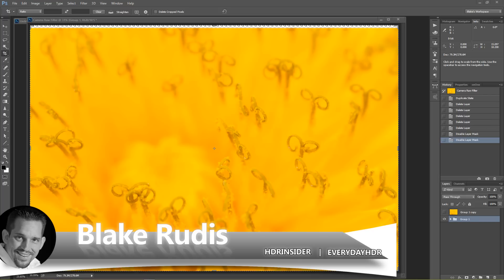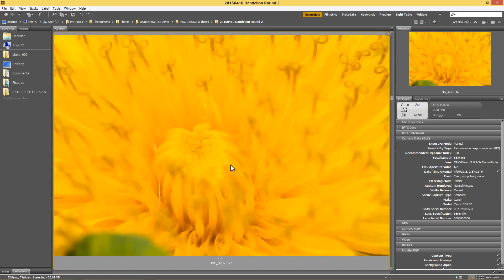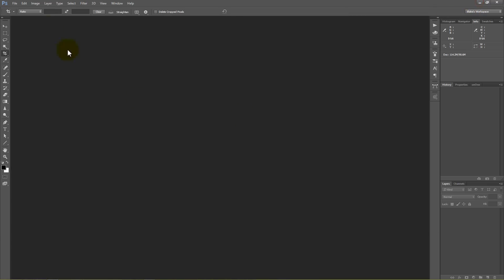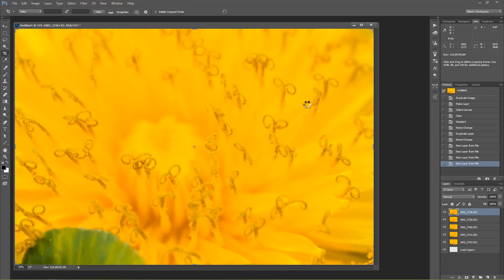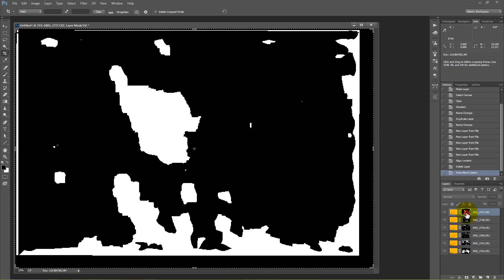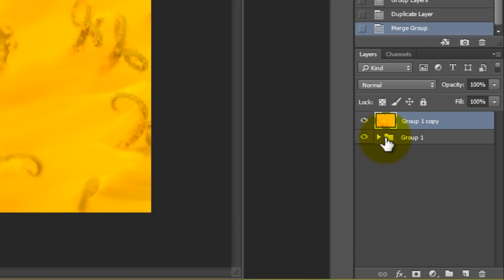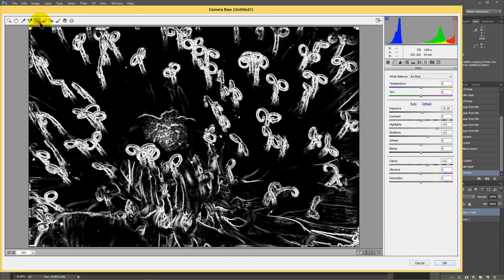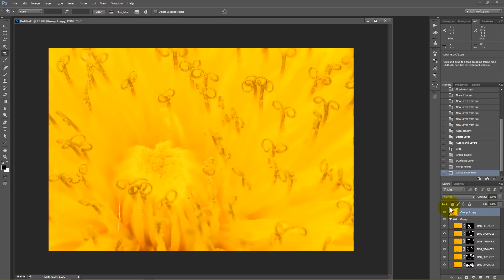Focus Stacking in Photoshop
When one shot just won't cut it, take many!

With Macro Photography one shot usually will not cut it.  This is due to the high levels of magnification and the effect they have on Depth of Field.  f/2.8 on a normal lens has limited depth of field and creates that soft dreaming bokeh effect.  Anything in the plane of focus will be in focus and anything outside that plane will gradually blur.

The plane of focus narrows with a Macro lens and as the magnification increases the focus plane decreases sometimes leaving only a sliver of focus in the focus plane.

This makes it imperative to get the most important elements in focus, but sometimes that one sliver is not enough... even at f/10 - 16!  So what do you do?

You take multiple exposures at varying focus planes and stack them in Photoshop.  This allows you to get all of the areas of focus you shot into one photo.  While this is traditionally a Macro technique, you can do the very same thing with Landscape images.

Let's say your Landscape is extremely vast and even f/16 can't get everything in focus.  You should take 2-3 pictures each with varying levels of focus.  One for the Foreground, one for the middle ground and one for the background.  When you have all of the exposures, bring them into Photoshop and stack them using the technique in this tutorial!